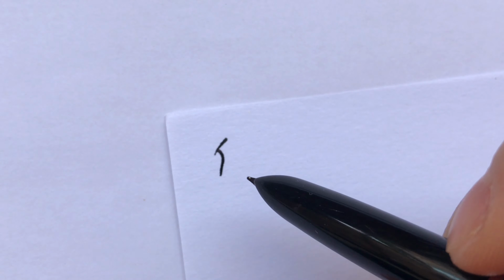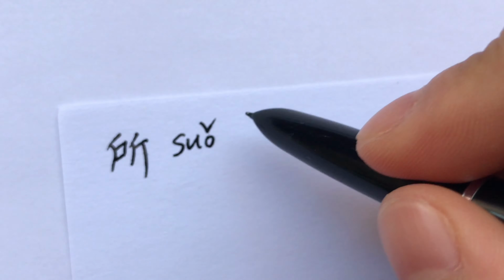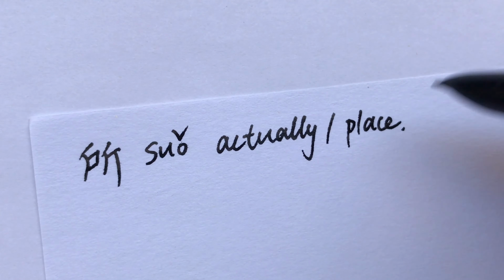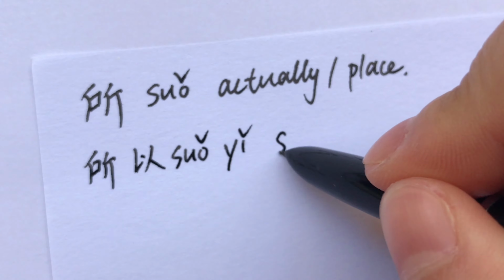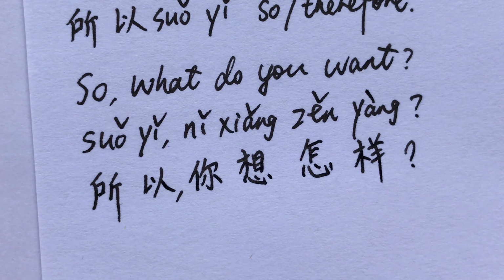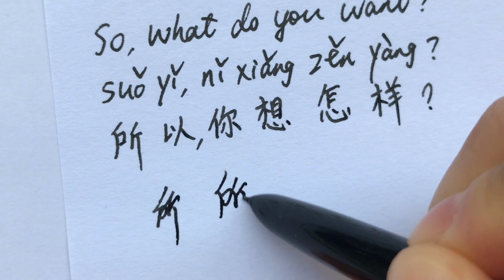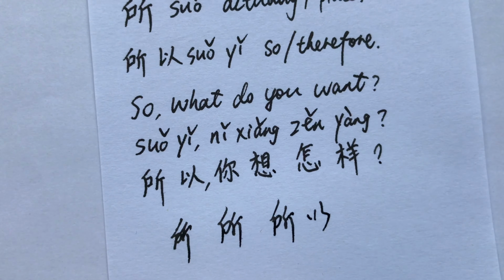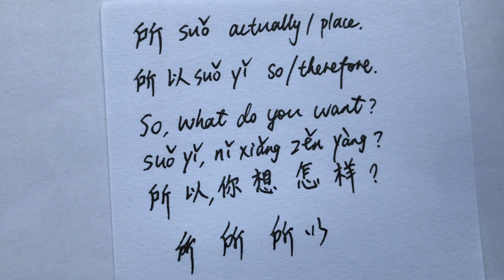so, what do you want? | Chinese Writing Step by Step | 所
所 suǒ actually / place
所以 suǒ yǐ therefore / so
so, what do you want?
suǒ yǐ ，nǐ xiǎng zěn yàng ？
所以，你想怎样？